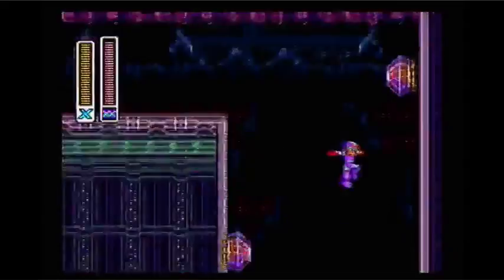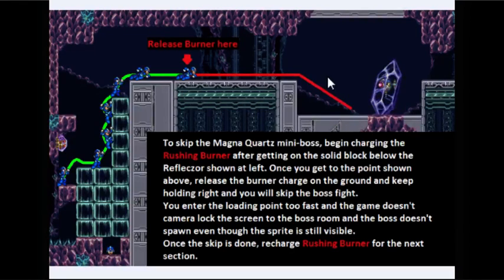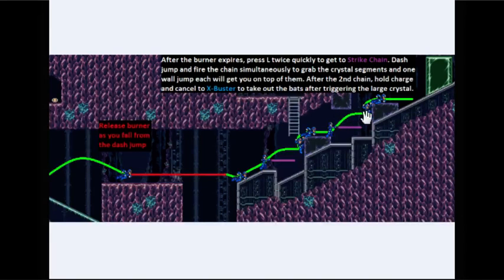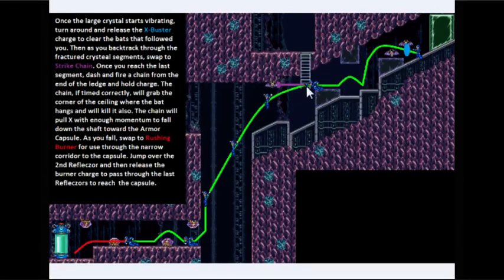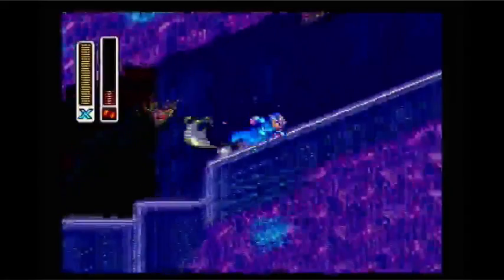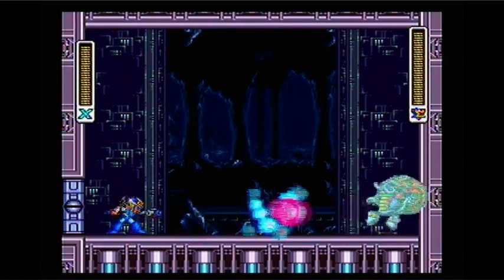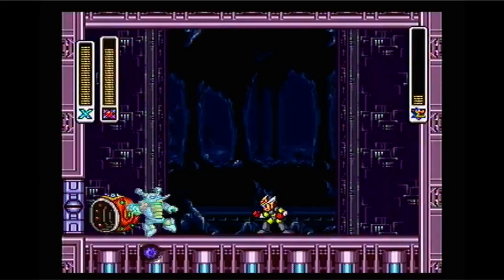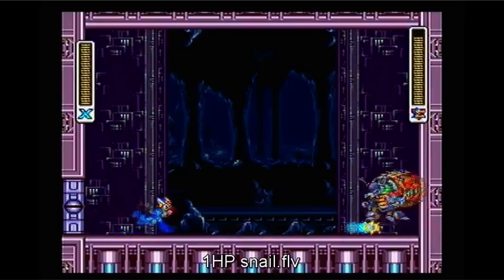Mega Man X2 Speedrun Tutorial - Crystal Snail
Both routes are identical in execution, but Ostrich 3rd has an extra weapon swap from X-Buster to Speed Burner.